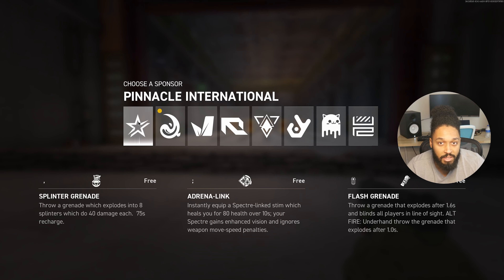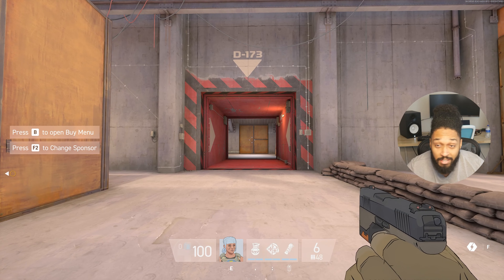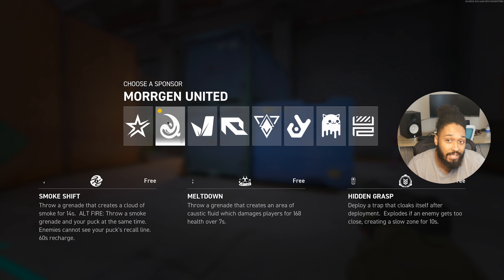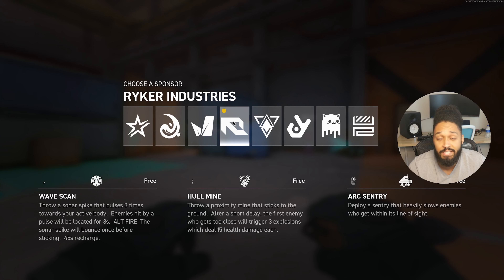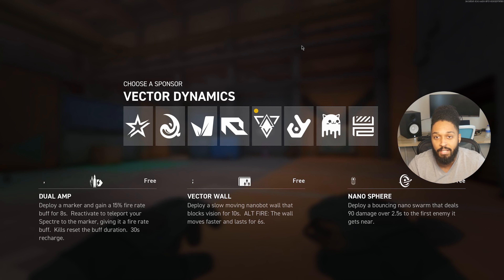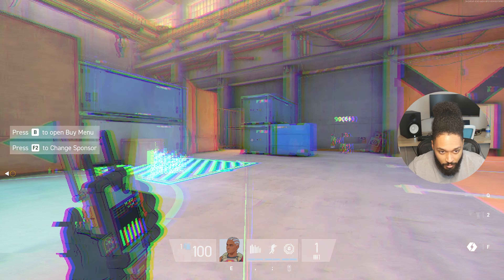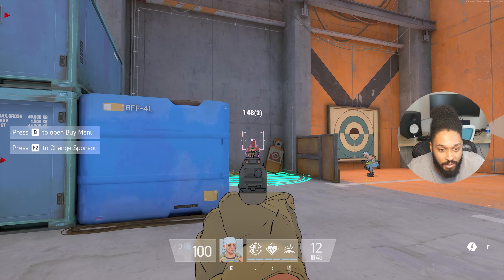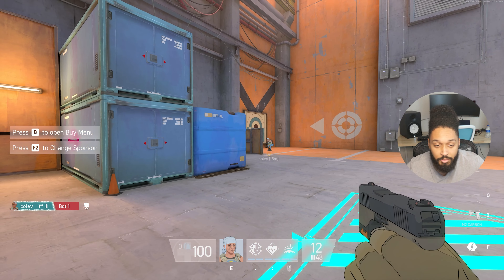COMPLETE GUIDE to Sponsors in Spectre Divide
Hopefully this video teaches you everything you need to know about Spectre Divides Sponsors!

0:00 Intro
0:30 Pinnacle International
5:25 Morrgen United
9:41 Bloom Technologies
13:39 Ryker Industries
16:59 Vector Dynamics
20:46 Ghostlink Collective
26:04 Muu Robotics
32:38 Umbra Reconnaissance
38:09 Conclusion